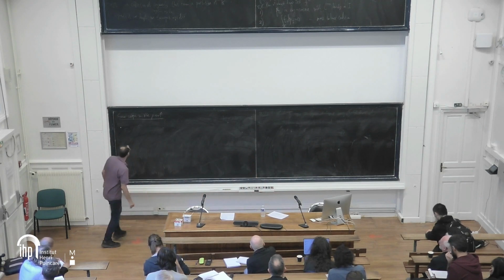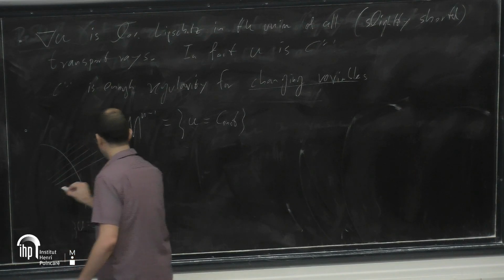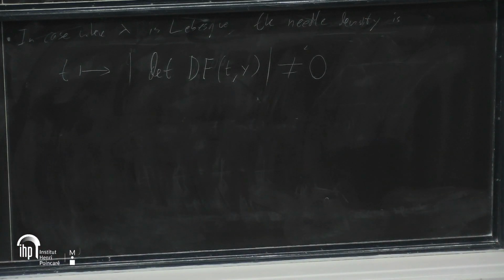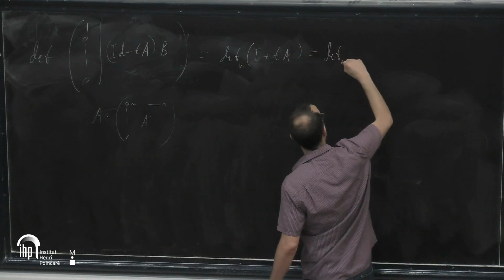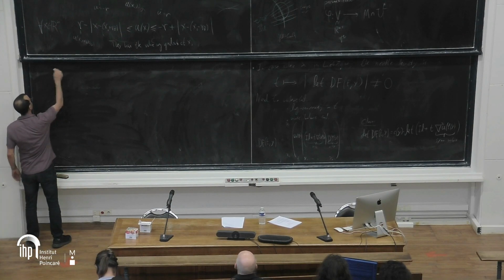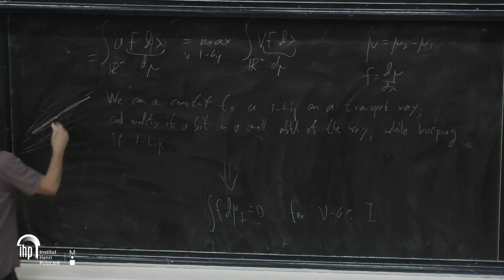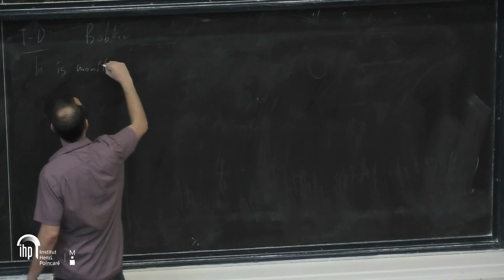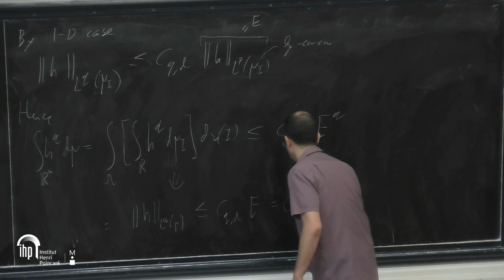Isoperimetric inequalities in high dimensional convex sets (Lecture 2 - Part 2)